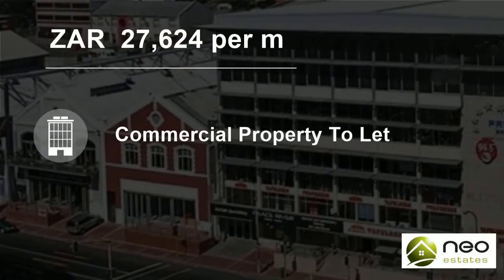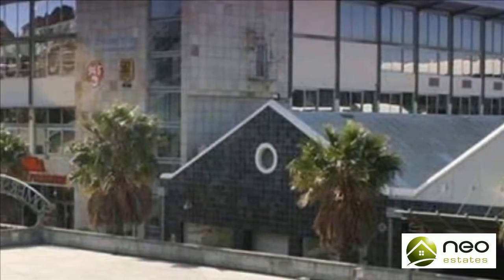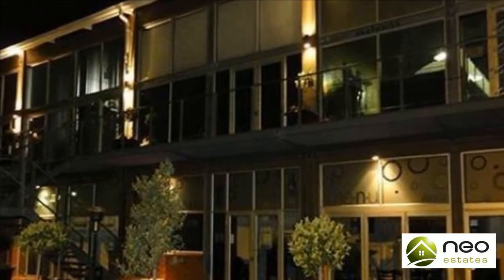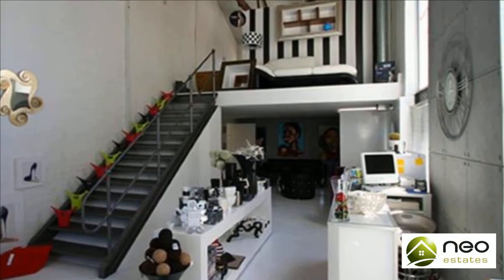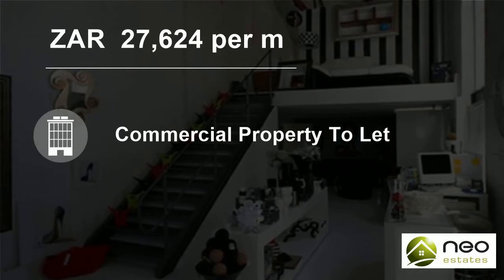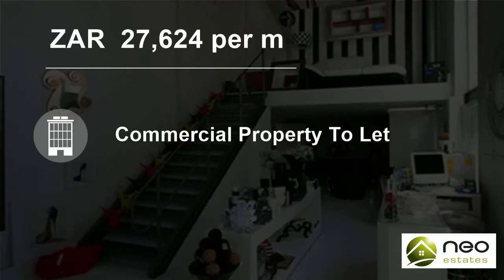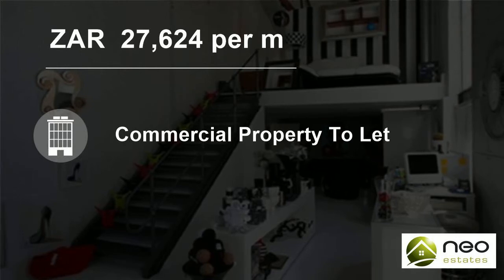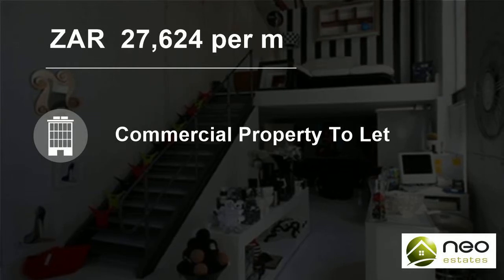197 m2 Commercial Property For Rent in Green Point, Cape Town, Western Cape, South Africa for ZAR...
This property has various and ever changing occupancy and available spaces.
Please enquire about availability.

Office suite with mezzanine floor. Somerset Square, located in Green Point, between Somerset Road and De Waterkant, is a business complex with a mix of office studios, retail stores and restaurants. With plenty of ...